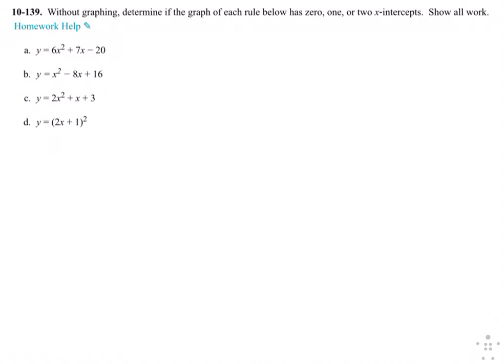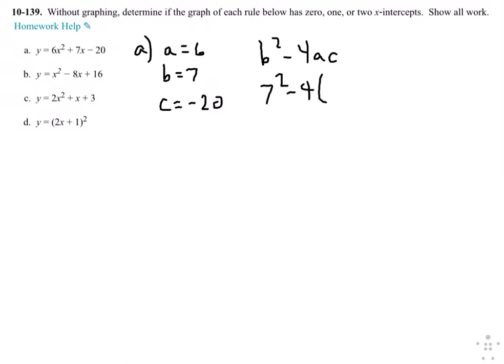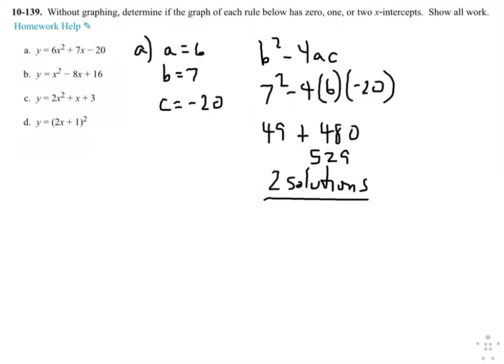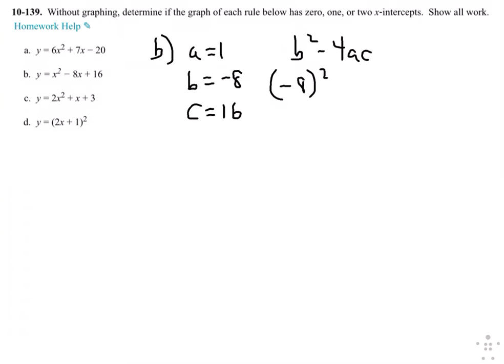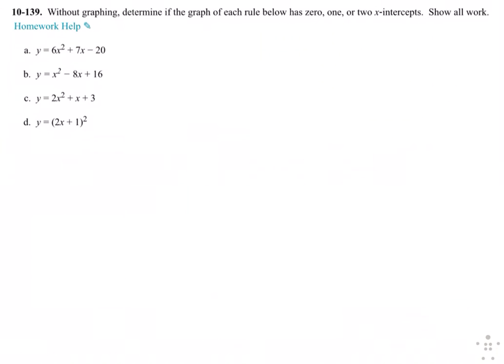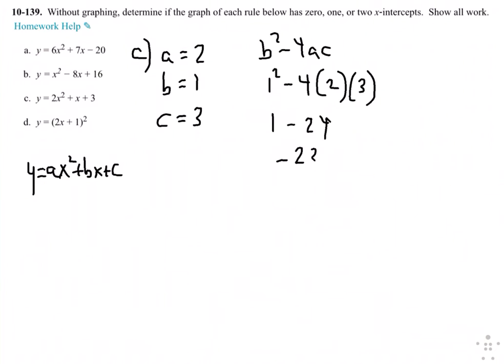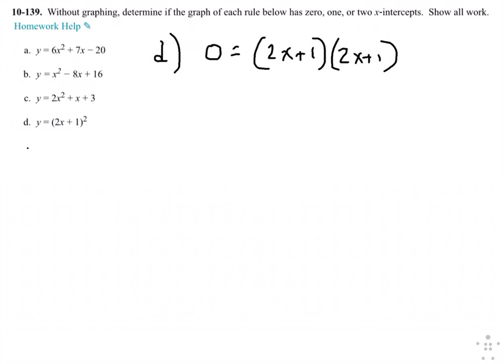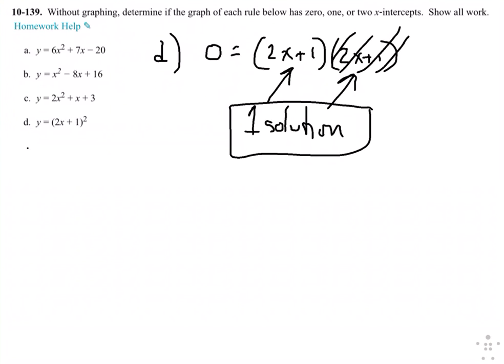CPM Algebra Chapter 10 Problem 139